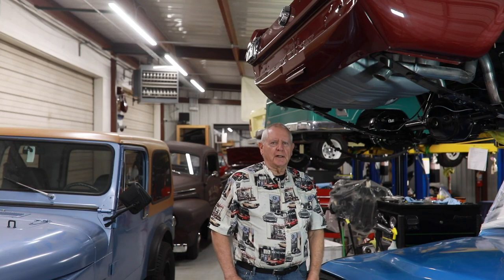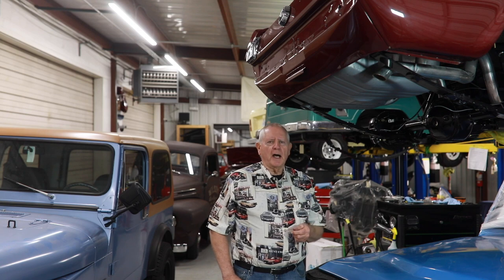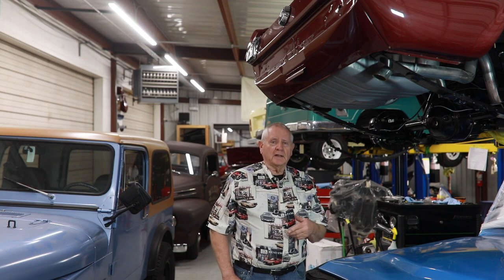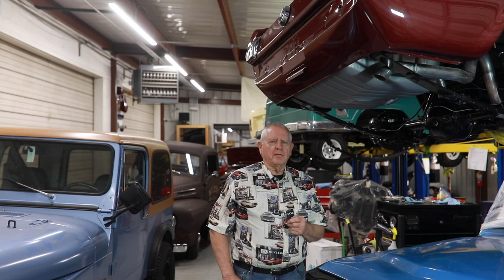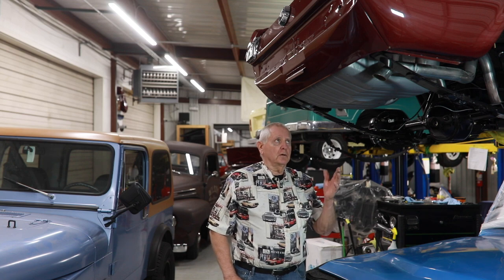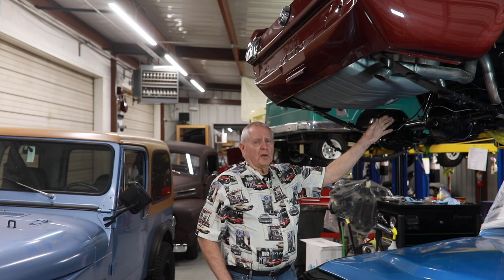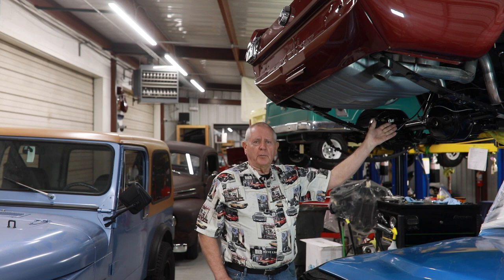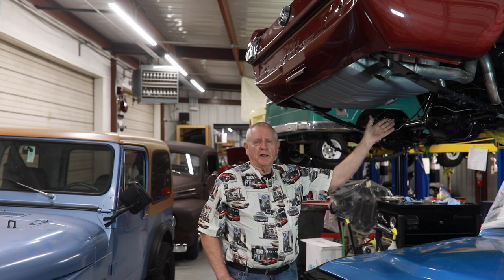Classic Car Buying: Fuel System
When buying a classic car or classic truck, it’s important to check the fuel system. Many classic vehicles have sat for years with gasoline in them, which can wreak havoc on the fuel system. In this video, Lindsay’s Classics co-owner Barry Wilson shares a tip on how to tell if the gas in a classic car is good.

Have a classic car or truck you’d like to sell? Sell your car or truck on the Lindsay’s Classics website.

Looking to buy a classic car or classic truck?